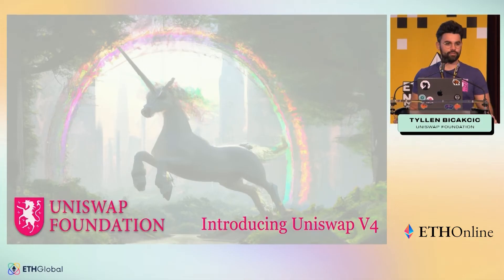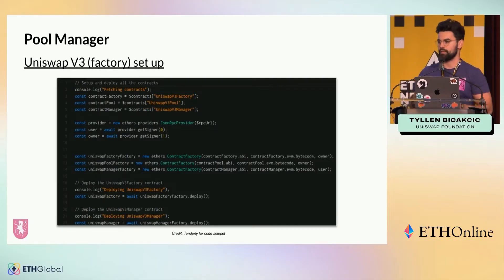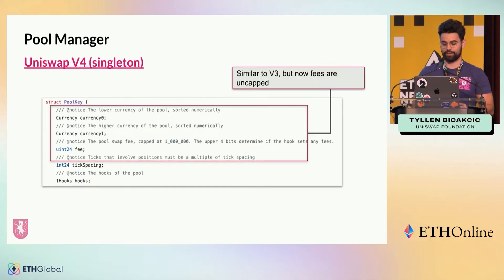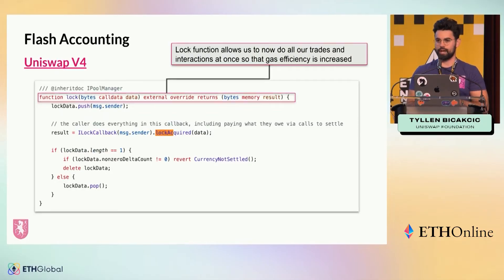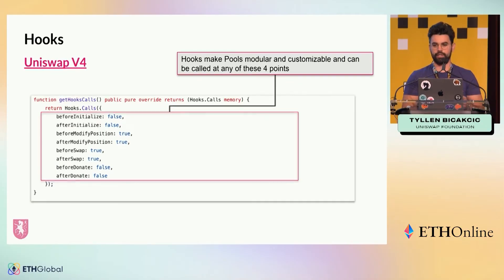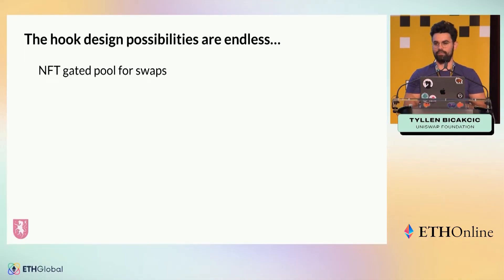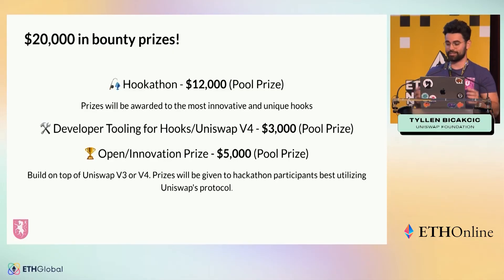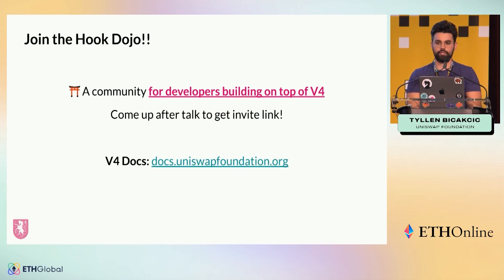Uniswap 🛠 An Introduction to Uniswap v4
Join us for a workshop on Uniswap v4! This workshop is part of ETHGlobal's flagship online event: ETHOnline 2023!

ETHOnline 2023 has grown into one of the most exciting events on our calendar, anticipated by hackers all over the world.

ETHOnline is a three week long online hackathon with over $200,000 USD in prizes as well as a series of curated summits, celebrating some of the most significant happenings & learnings from the past 12 months in web3.